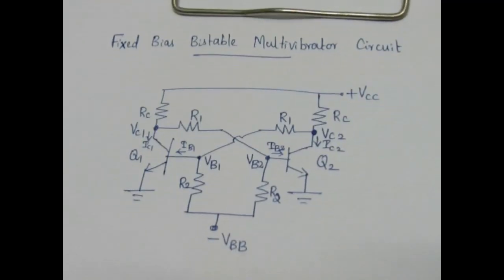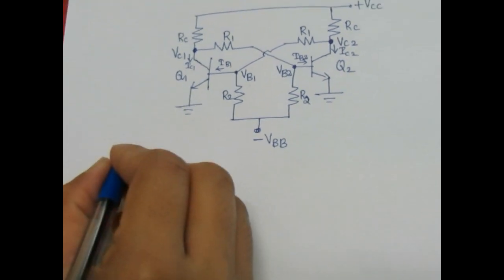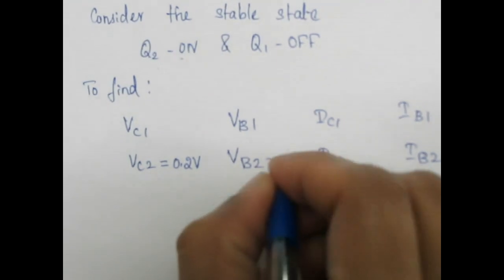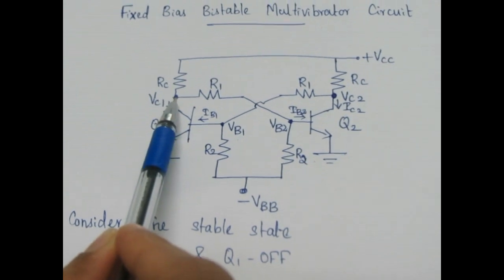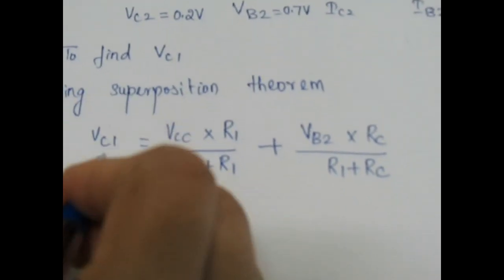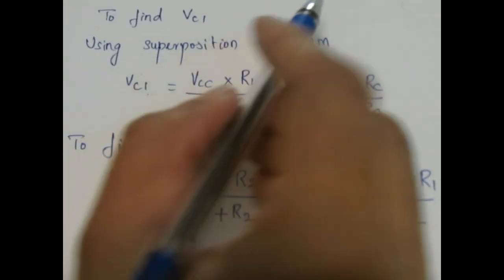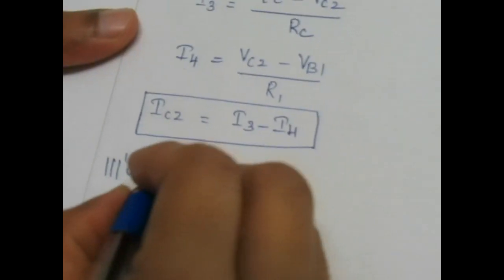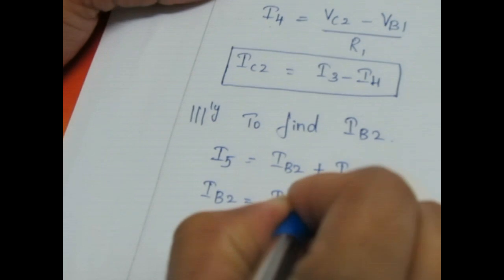Fixed Bias Bistable Multivibrator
G.Shine Let